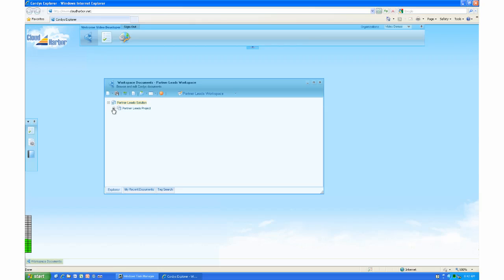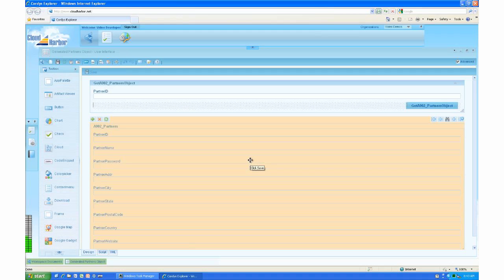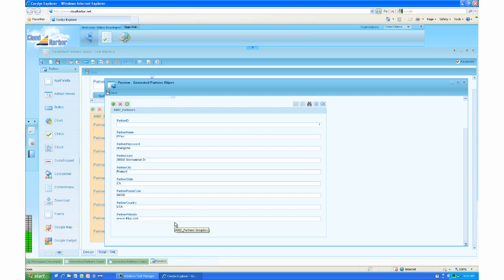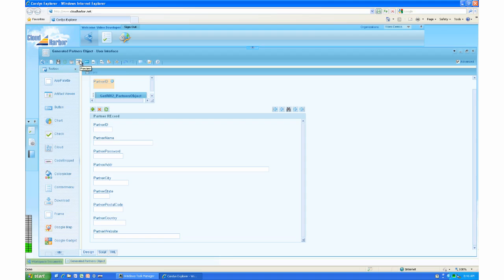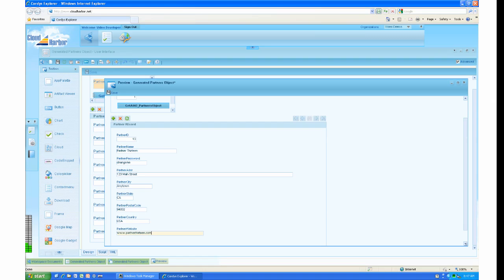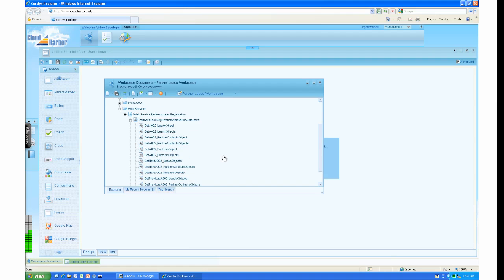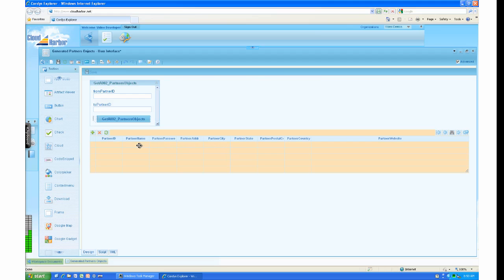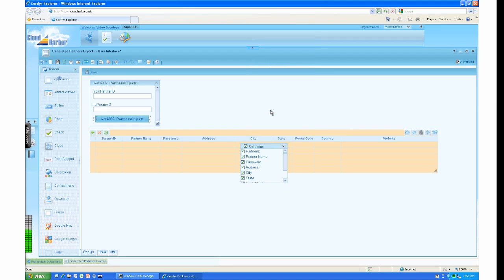5. Cloud Harbor Simple Forms Part 1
5. Simple Forms Part 1